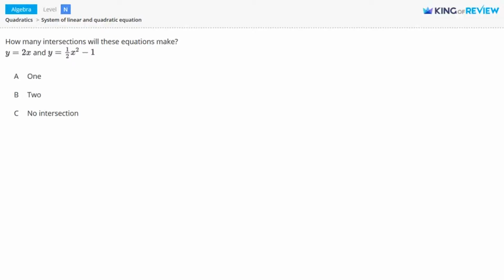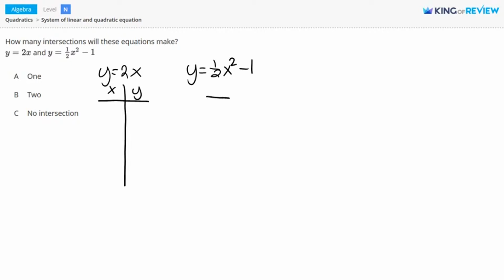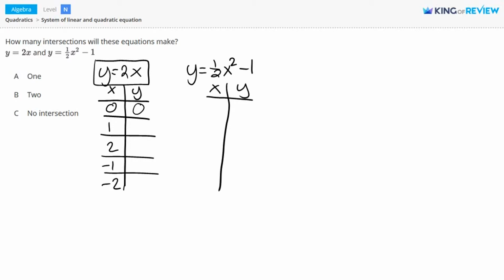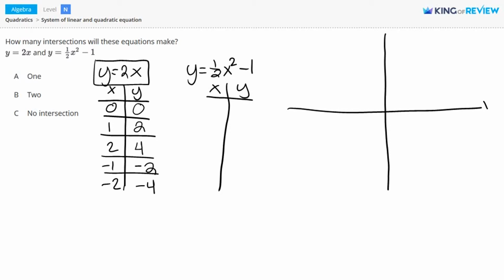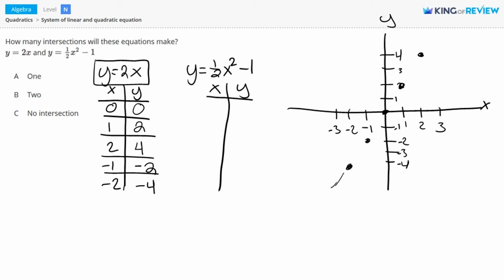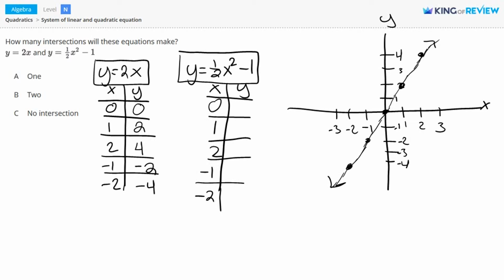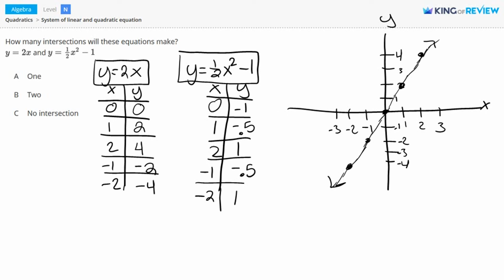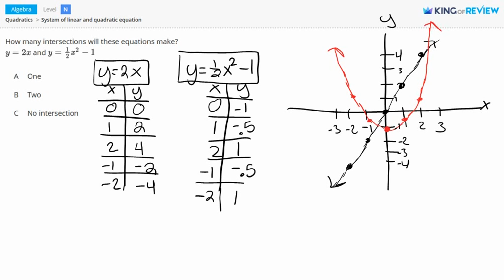[Algebra] 5.13 Systems of linear and quadratic equations (5. Quadratics)